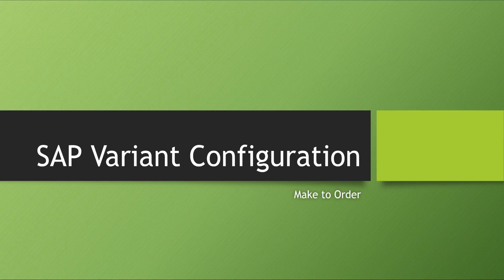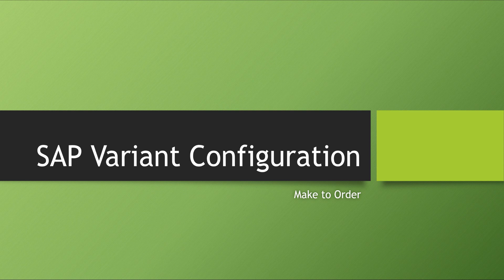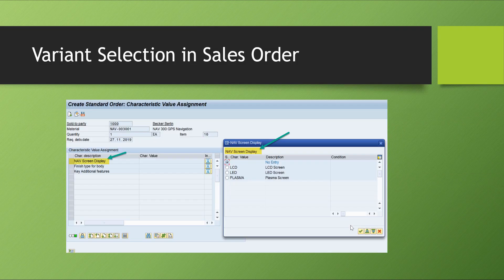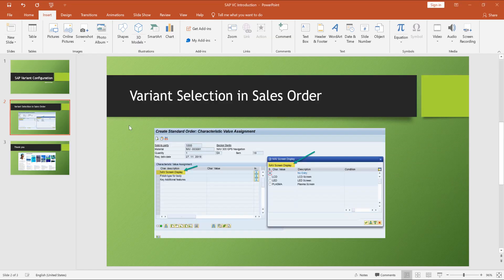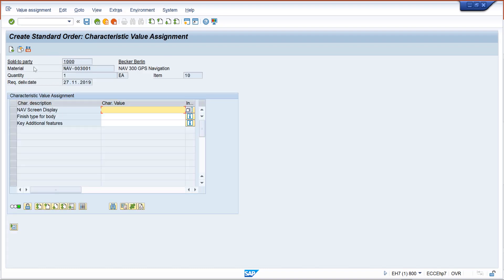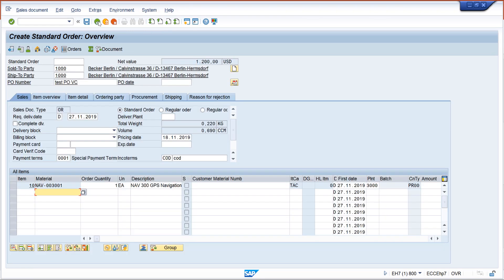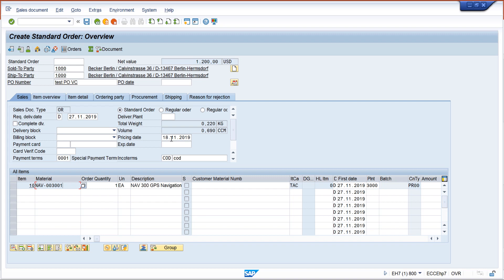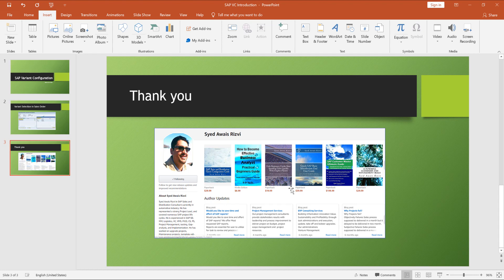SAP Variant Configuration in Sales Order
Learn how SAP variant Configuration order created in SAP. Make to order
How Variant Configurations works in sales order. In SAP SD VC variant configuration used for additional characteristics / options to be selected with main item.  How bill of item have options that can be selected view in this video. SAP VC BOM works in sales order.

Books recommendations
1) Quick SAP Basic Introduction End User Guide: Learn SAP GUI Navigation, Reports, Tips and Tricks with Basic SAP Skills

2) SAP Sales and Distribution Quick Configuration Guide: Advanced SAP Tips and Tricks with Variant Configuration

3) How to Become Effective Business Analyst Practical Beginners Guide: Real-life Software Requirements and Design Techniques

4) SAP Customer Master Ultimate Guide: Essential End User Guide; Customer Mater, Credit Management and Customer Hierarchy (SAP ECC)

5) SAP S/4 HANA Business Partner: Customer: Beginners and Business End User Learning for Practical Usage (SAP S/4 HANA)